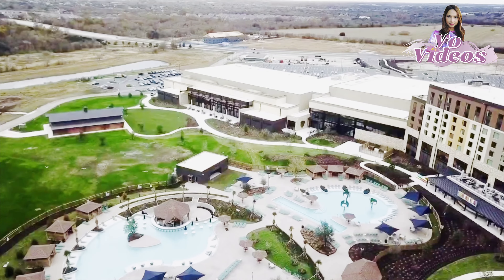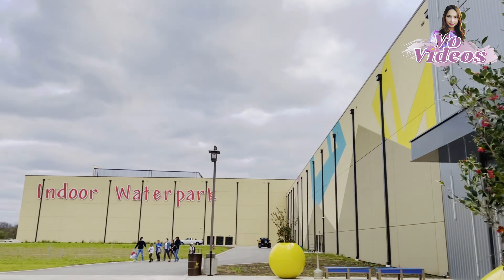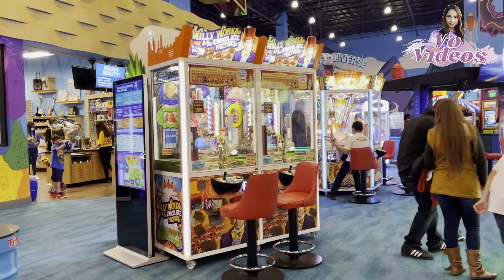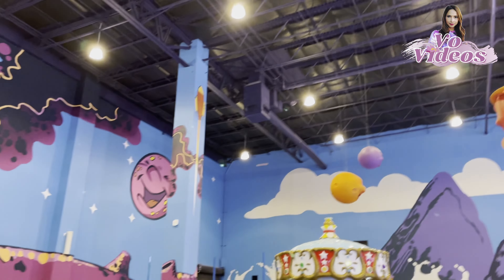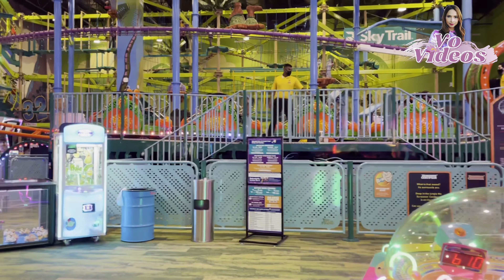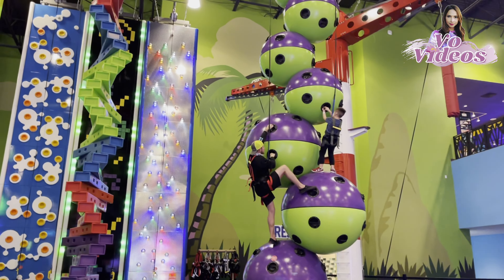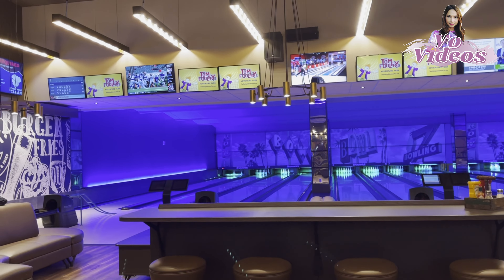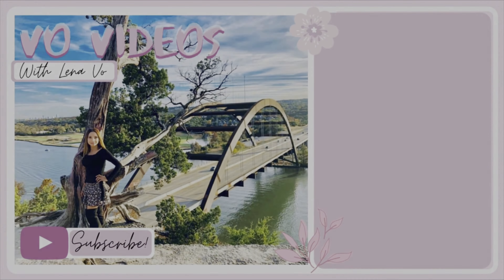TRL 3 |Kalahari Resort| Part1- Tom Foolery’s Adventure Park |Round Rock New Indoor Water Park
Kalahari Resort is one of the American’s largest Indoor water park and resort. It includes the Tom Foolery’s Adventure Park and a new Indoor Water Park with a conventional center.